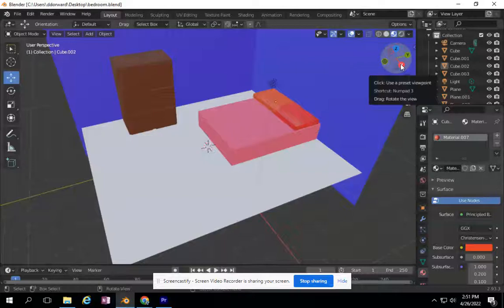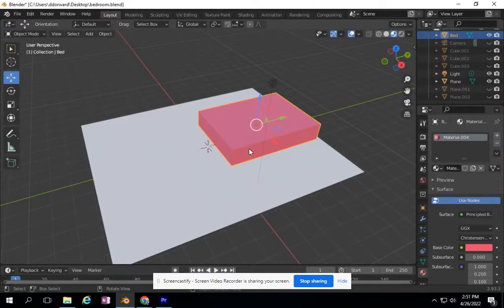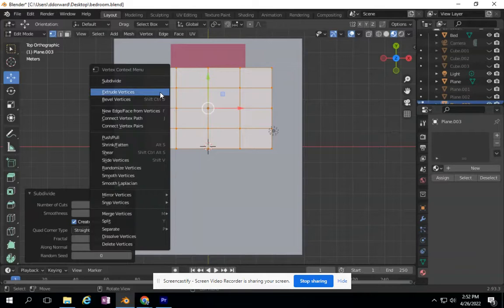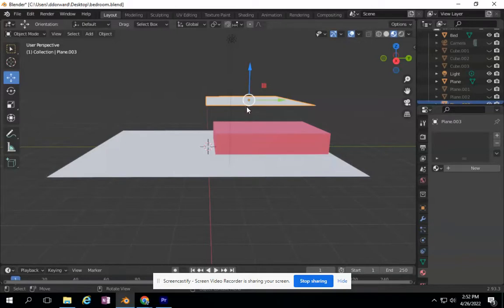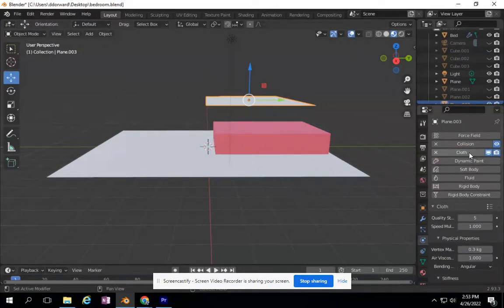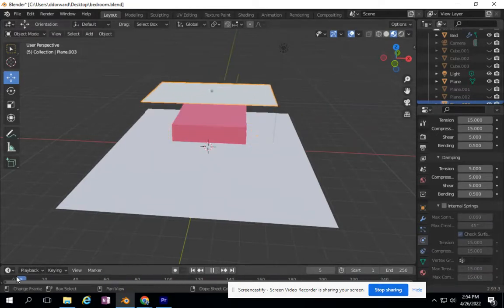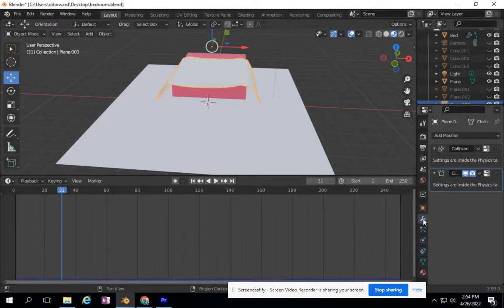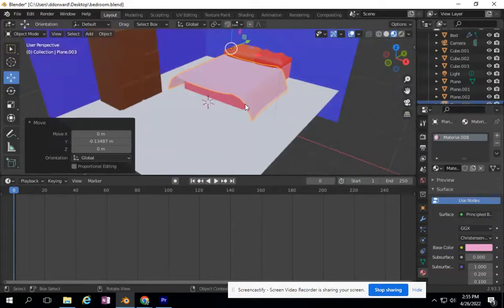Bedroom Blanket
Create a blanket that lays over your bed.
Create a cloth over another object.